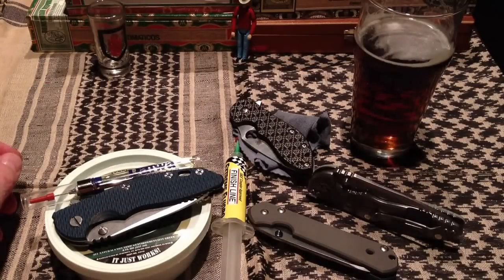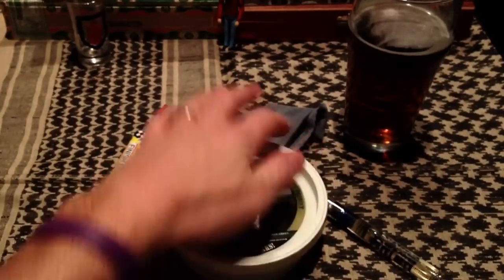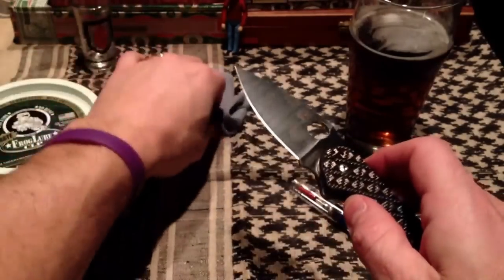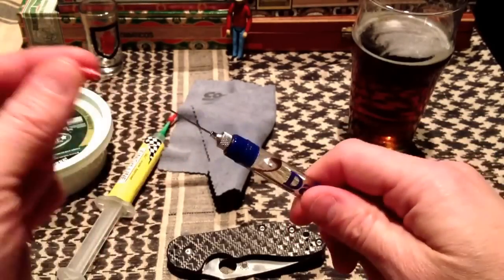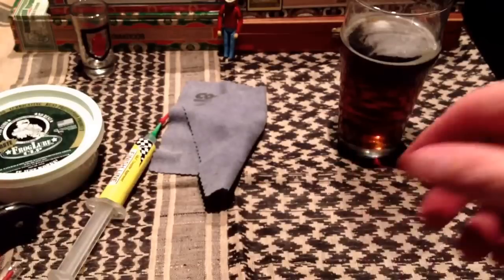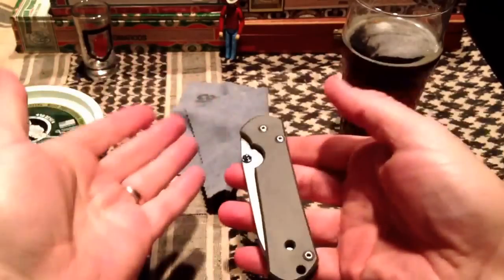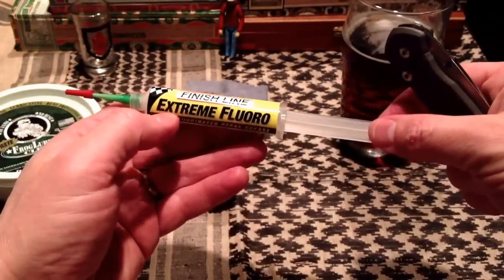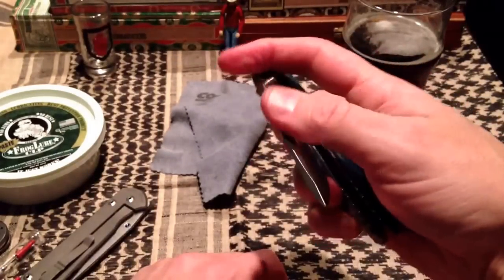Knife Care: Lubrication--Frog Lube CLP, Daiwa Reel Oil & Finish Line Extreme Fluoro Grease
Just me rambling about the three main products I've come to use for knife lubrication & rust prevention... Frog Lube CLP, Daiwa Reel Oil and my latest discovery Finish Line Extreme Fluoro fluorinated grease.

UPDATE 10/14/2013: I've switched back to the Daiwa Reel Oil on my Hinderers.  I still run the Finish Line Fluoro Grease on my Sebenza as it really seems to like it, but the Hinderers do prefer the Daiwa.

Sláinte!!!

God Bless!